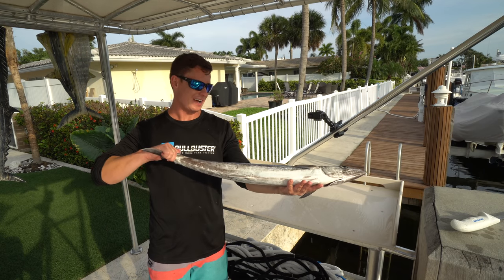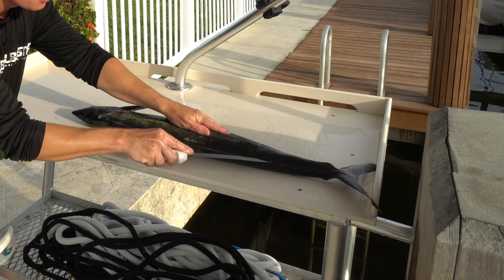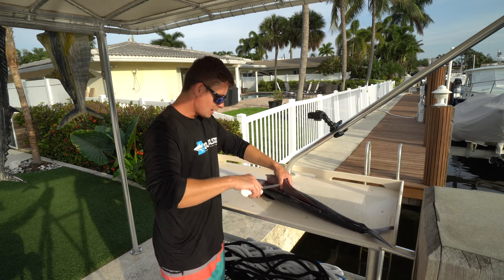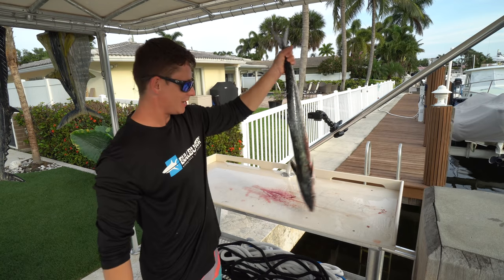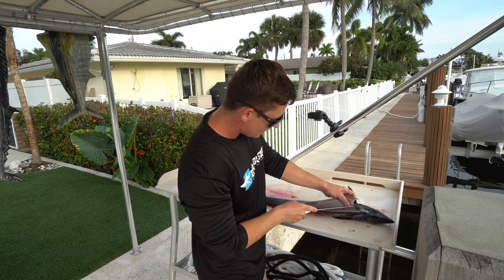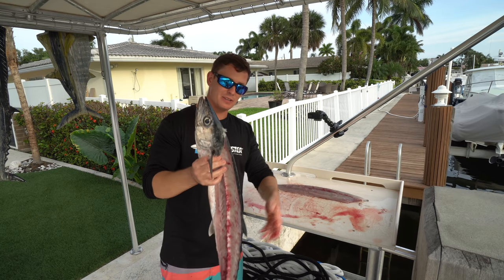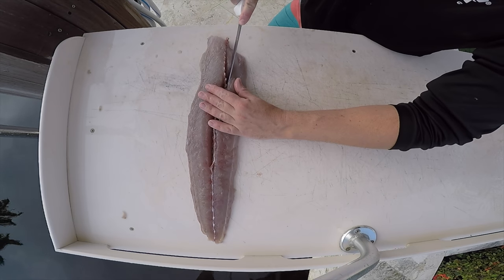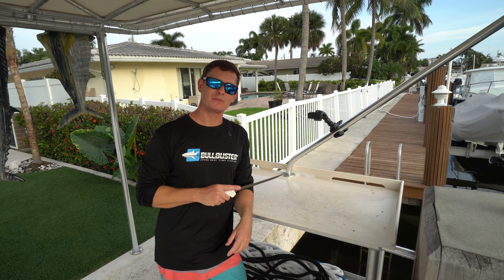TOOTHY Fish Cleaning- How to Fillet Kingfish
I got another How to fillet video for you guys! This time we have a Kingfish aka King mackerel. These fish are delicious, but they are best eaten fresh and avoid freezing! They have a very thick bloodline that should be removed if not eaten fresh. Their high oil content, especially in bigger fish makes them excellent for smoking and for fish dip.

►The Knives I use: Made in USA and been around for 200 years!

▼The knives I used in this video▼
•8" Narrow Fillet